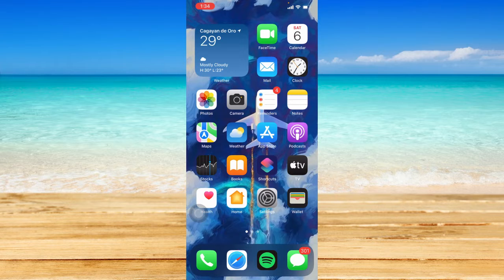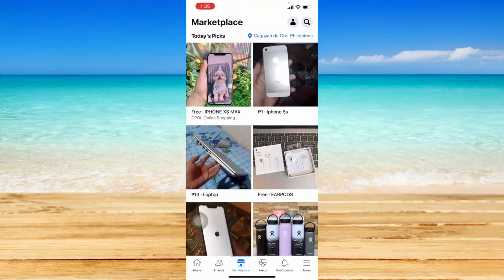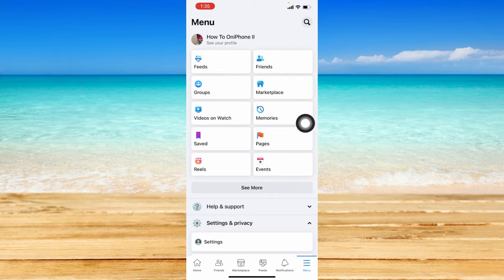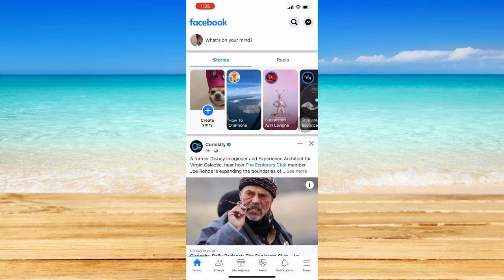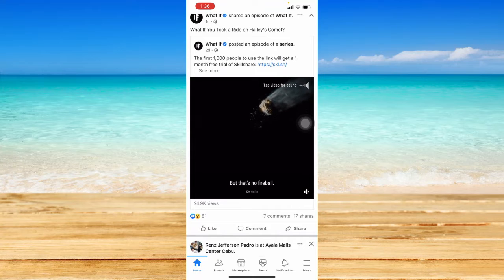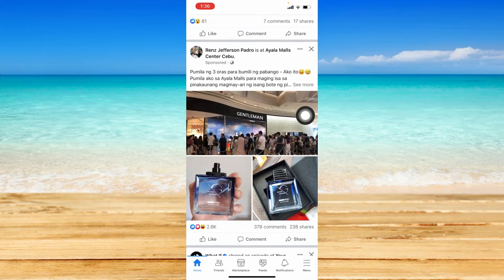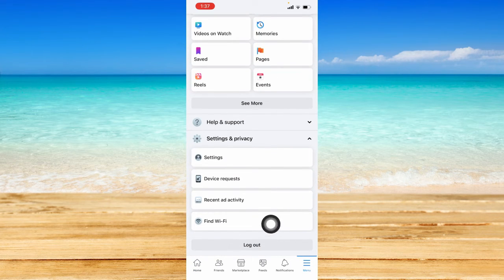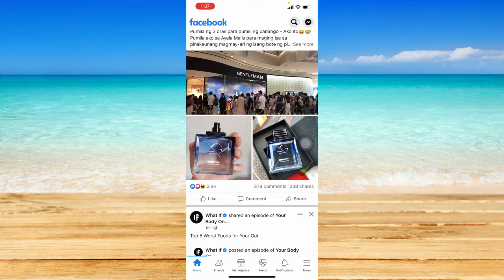How To Enable Facebook Marketplace